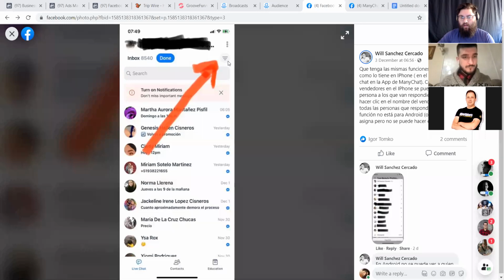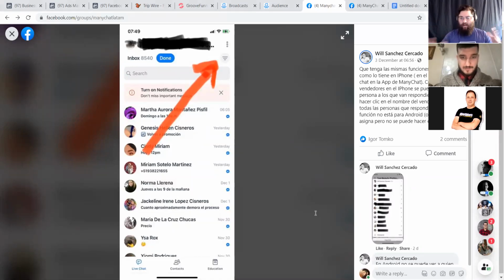Junta abierta con Igor Tomko, director de Manychat Mobile